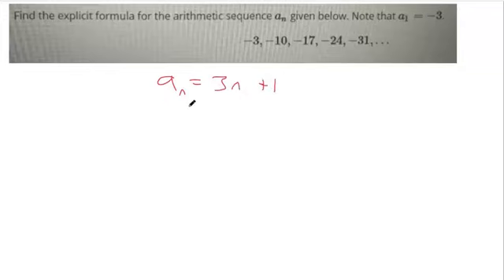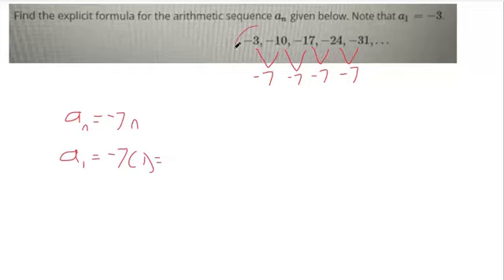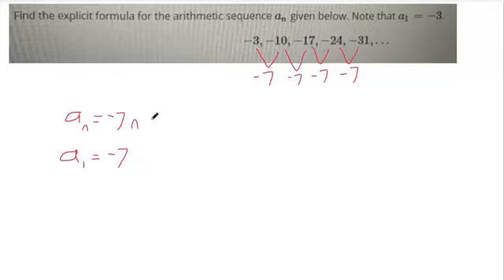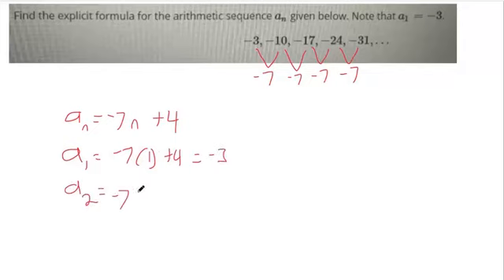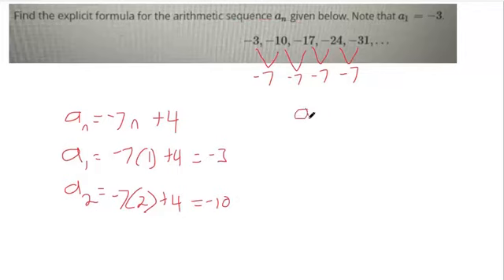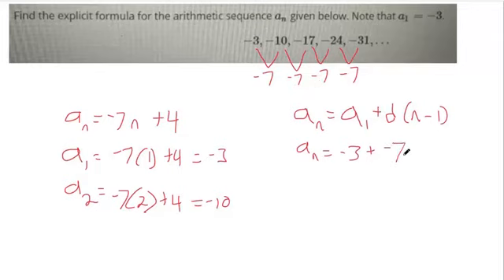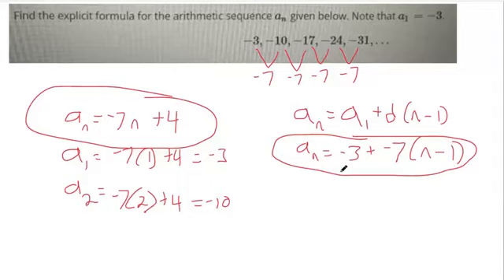Find the explicit formula for the arithmetic sequence